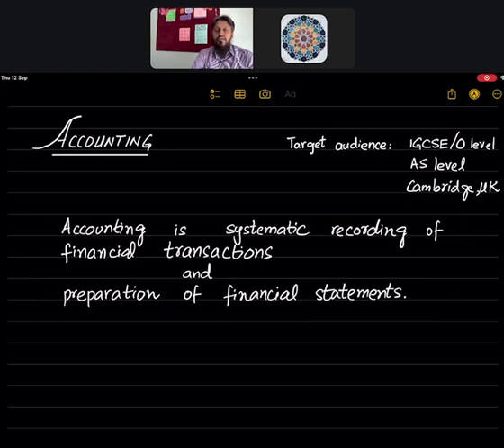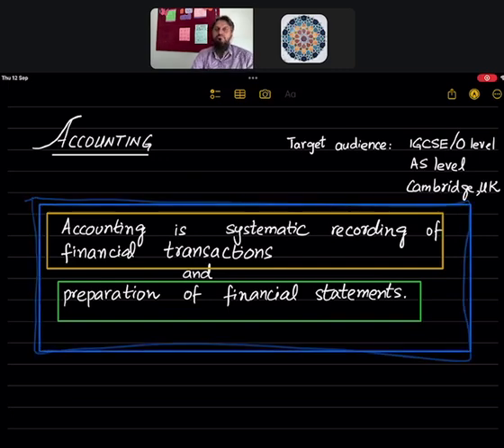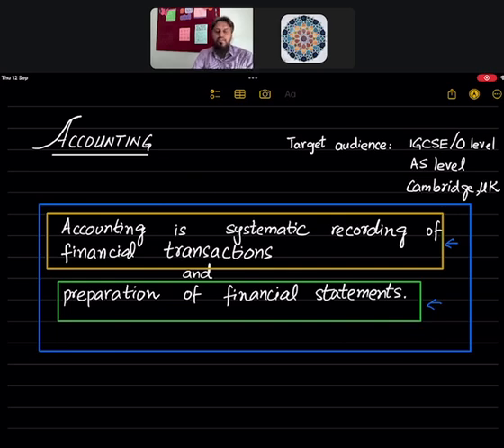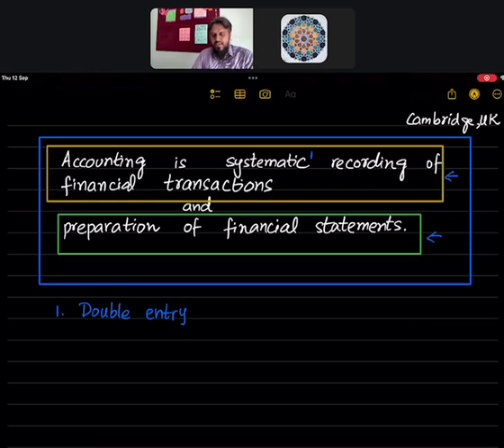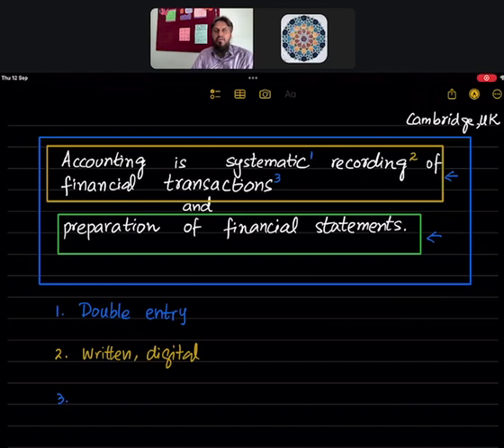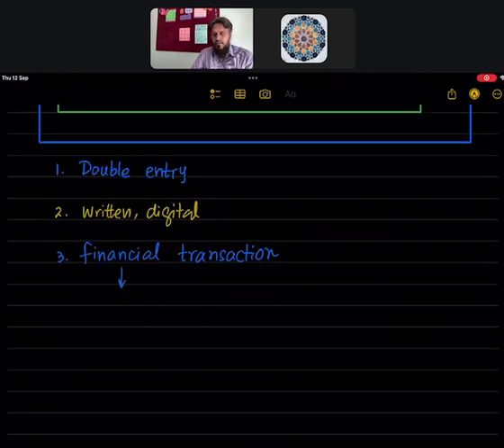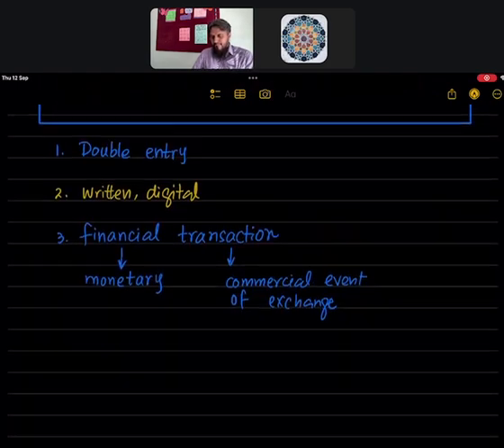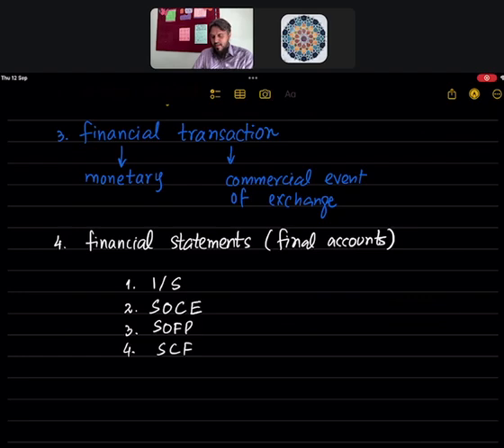Glimpse of our IGCSE Accounting Class